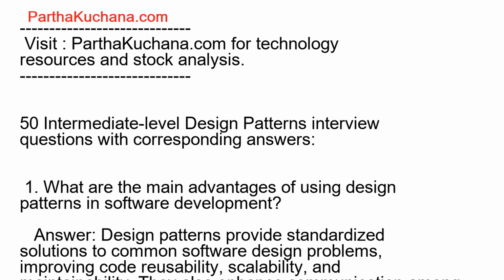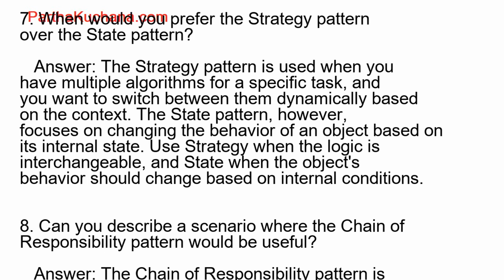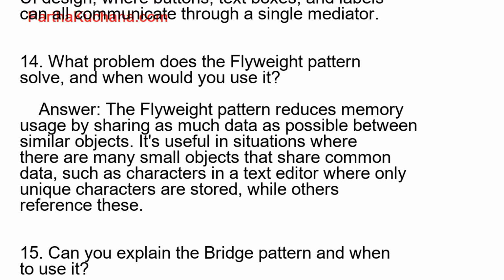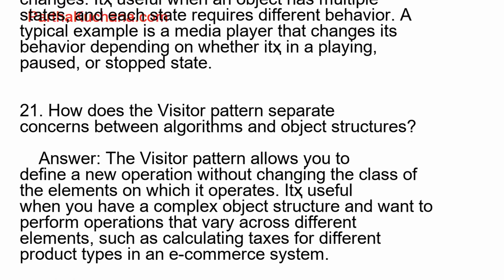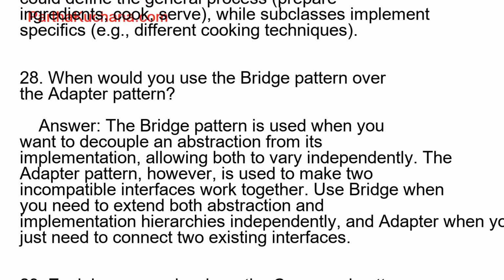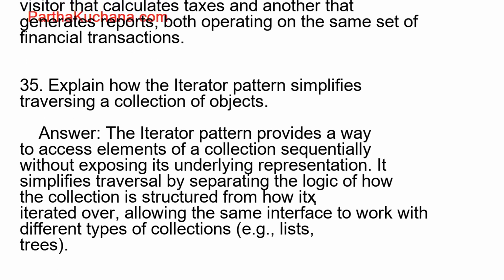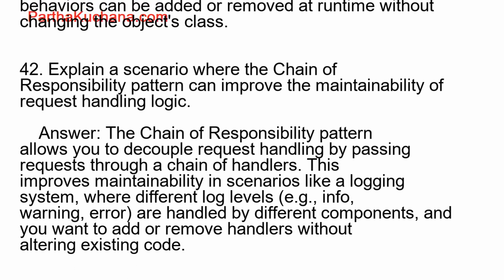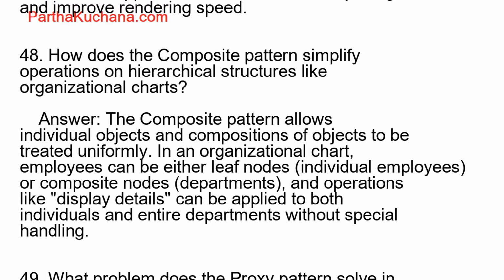50 Must-Know Intermediate Design Patterns Interview Questions & Answers | Ace Your Tech Interview!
Prepare to succeed in your next tech interview with these 50 intermediate-level Design Patterns interview questions and answers! Covering real-world scenario-based questions, this guide helps you master key concepts and design patterns, ensuring you're ready for any challenge in software architecture and engineering. Whether you're preparing for a Java, Python, or C++ interview, these questions are applicable to all major programming languages.

 Topics covered: Singleton, Factory Method, Proxy, Adapter, Observer, and more.
 Perfect for intermediate-level developers and engineers looking to level up their skills.
 Watch now to build confidence for your in-person tech interviews!